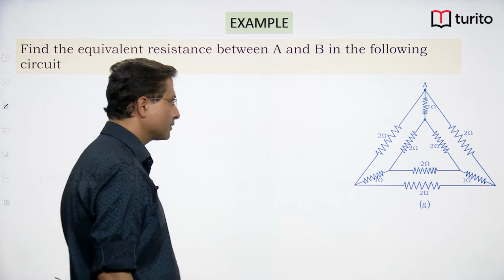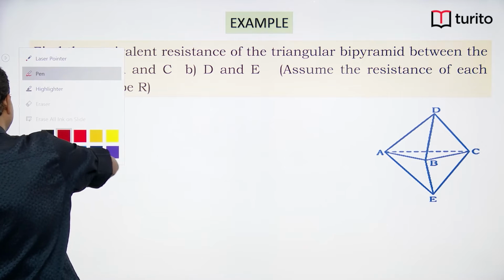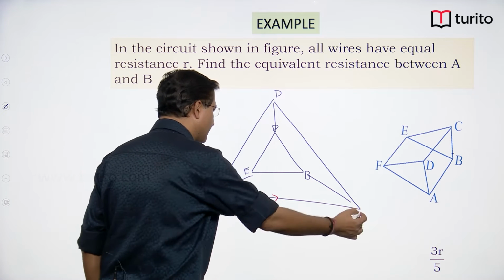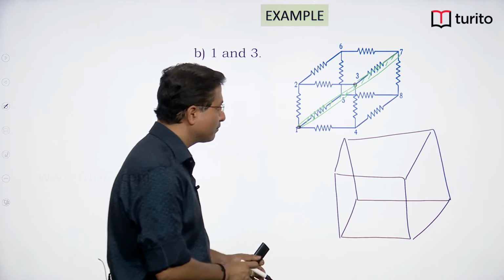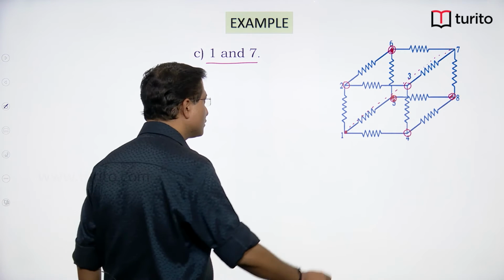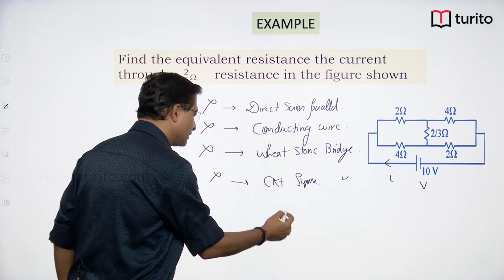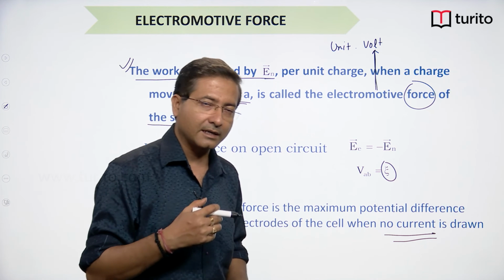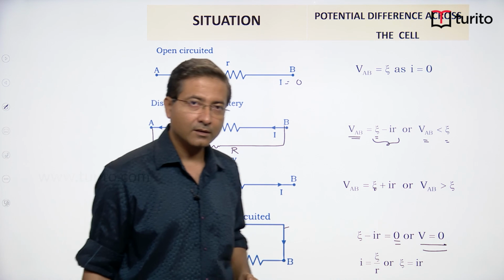12th Physics - IIT-JEE - Equivalent Resistance, Cell, Electromotive Force And Internal Resistance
Equivalent Resistance:
Equivalent Resistance refers to the total resistance in a circuit when multiple resistors are present. For resistors in series, the equivalent resistance is the sum of individual resistances. In parallel, the reciprocal of the equivalent resistance is the sum of the reciprocals of individual resistances. Calculating equivalent resistance is crucial for analyzing and simplifying complex electrical circuits.

Cell:
In the context of electricity, a cell is a device that generates electrical energy through chemical reactions. It consists of two electrodes (anode and cathode) immersed in an electrolyte. Cells are fundamental building blocks for batteries. Common examples include voltaic cells, like those found in common household batteries, which convert chemical energy into electrical energy to power electronic devices.

Electromotive Force (EMF):
Electromotive Force (EMF) is the electrical potential difference provided by a source, such as a battery or a generator, to drive the flow of electric current in a circuit. EMF represents the energy per unit charge supplied by the source. It is measured in volts and symbolized by 'E.' It is essential to note that EMF is not a force in the mechanical sense but rather a potential difference that can perform work in the electrical circuit.

Internal Resistance:
Internal Resistance refers to the inherent opposition to the flow of electric current within a voltage source, such as a battery. It is caused by the resistance encountered by the moving ions within the battery. Internal resistance leads to a voltage drop within the source itself when current flows, affecting the total voltage available to the circuit. It is denoted by 'r' and is crucial to consider in understanding the performance of practical voltage sources in real-world circuits.